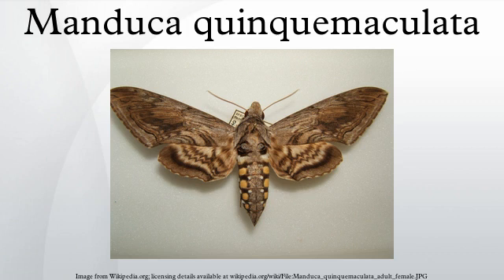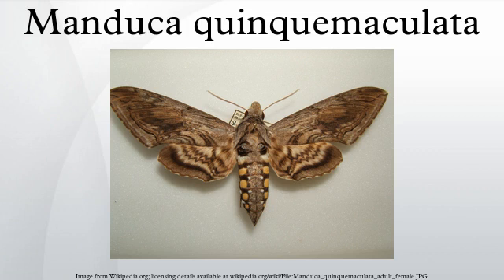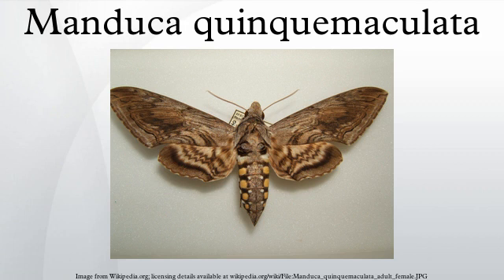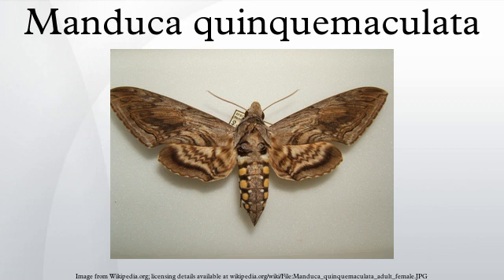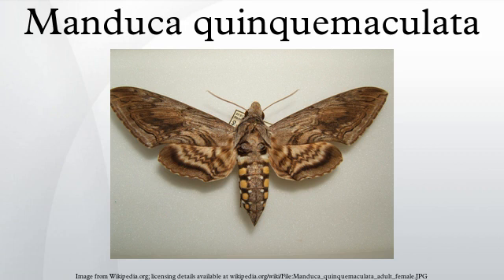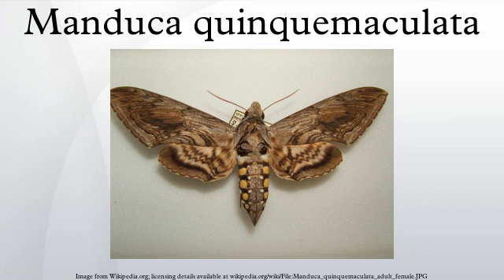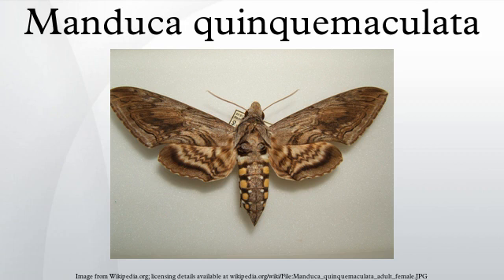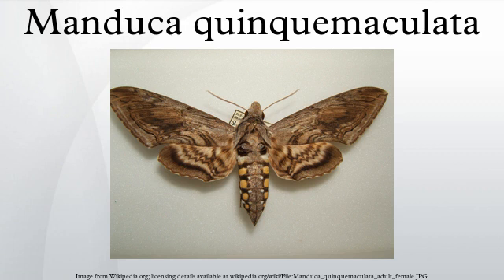Manduca quinquemaculata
The five-spotted hawkmoth (Manduca quinquemaculata) is a brown and gray hawk moth of the Sphingidae family. The caterpillar, often referred to as the tomato hornworm, can be a major pest in gardens. Tomato hornworms are closely related to (and sometimes confused with) the tobacco hornworm (Manduca sexta). This confusion arises because caterpillars of both species feed on the foliage of various plants from the family Solanaceae, so either species can be found on tobacco or tomato leaves, and the plant on which the caterpillar is found does not indicate its species. The larvae of these species can be distinguished by their lateral markings: tomato hornworms have seven V-shaped markings while tobacco hornworms have seven diagonal lines. Furthermore, the caterpillars can be distinguished from the larval stage onwards by the color of the horns on their back ends: M. quinquemaculata caterpillars have black horns, while M. sexta caterpillars have red horns. The moths can be distinguished by the number of spots on their abdomens, with M. quinquemaculata having, as its name suggests, five.